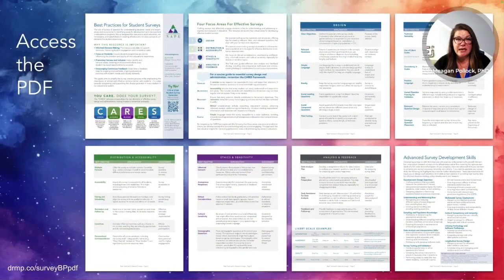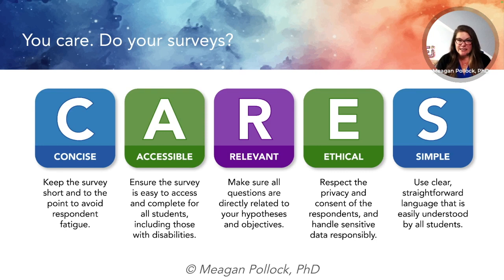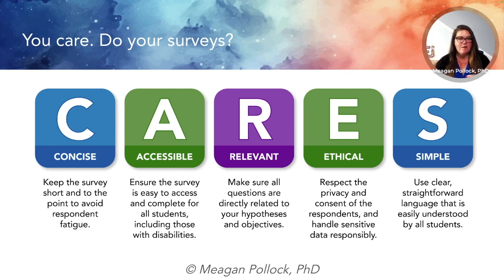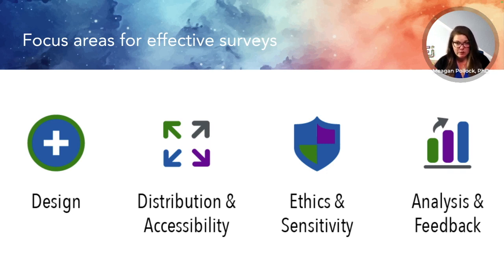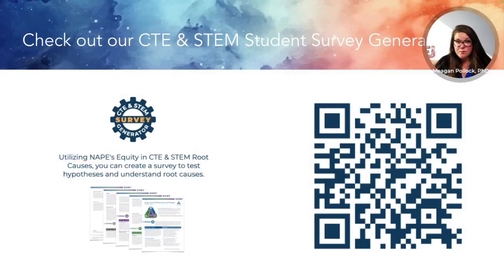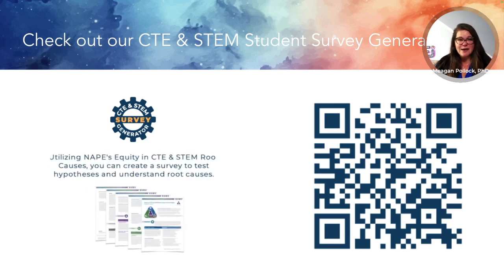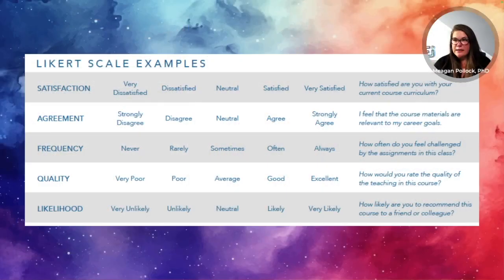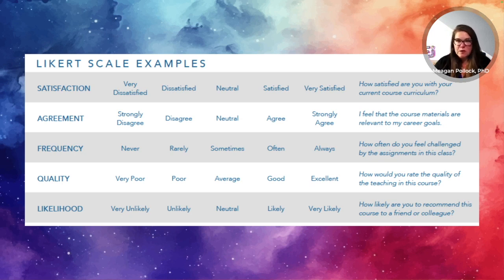Best Practices for Student Surveys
Join Dr. Meagan Pollock in this on-demand webinar titled 'Best Practices for Student Surveys,' a comprehensive guide for educators, administrators, and stakeholders aiming to craft effective and inclusive surveys.

🟢 Discover the pivotal role surveys play in capturing students' true needs and experiences, directly impacting the enhancement of educational programs.

🟢 Dive into the CARES principle for designing impactful surveys and explore four essential areas crucial to developing surveys that truly resonate with and include all student voices.

🟢 Embark on a journey to transform educational environments into spaces that are more inclusive and responsive to every student's needs.

This webinar draws upon a PDF resource developed for the National Alliance for Partnerships in Equity (NAPE) and generously supported by the Toyota USA Foundation.